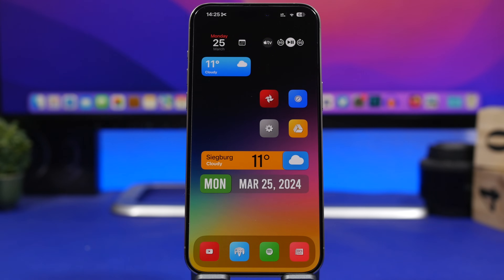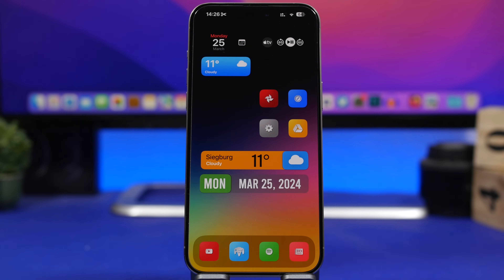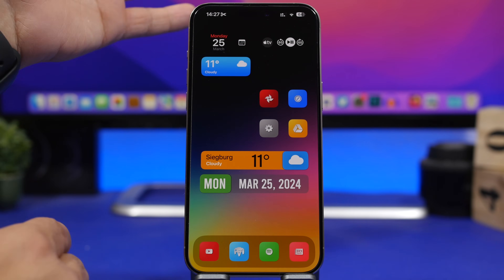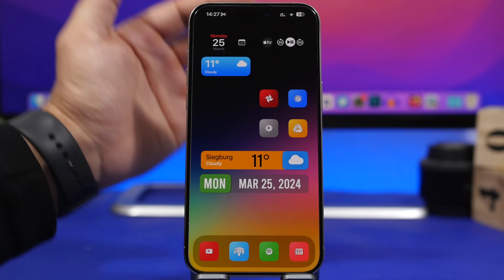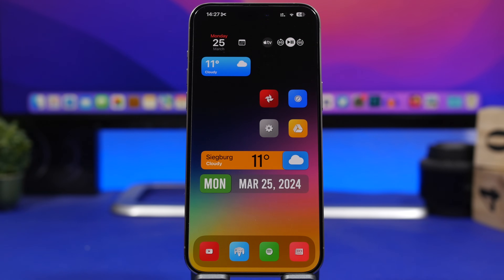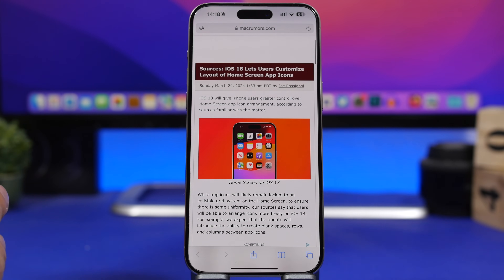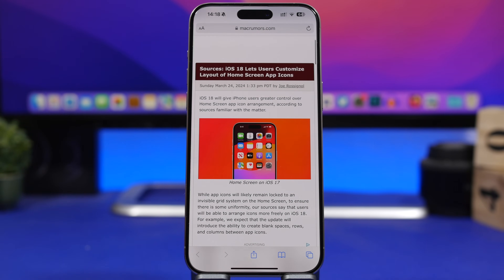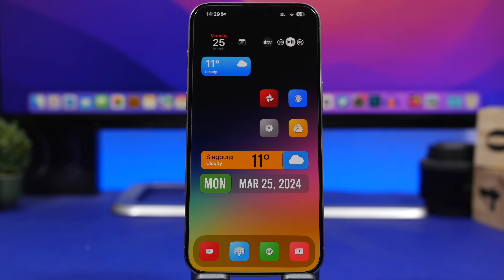iOS 18 New CUSTOMIZATION Features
New iOS 18 customization features are coming to your iPhone. iOS 18 is reported to be a big update with many new features and changes but also a lot of customization features especially for the iOS 18 home screen.

In this video you can learn more about the new iOS 18 features as well as the supported devices and release date.